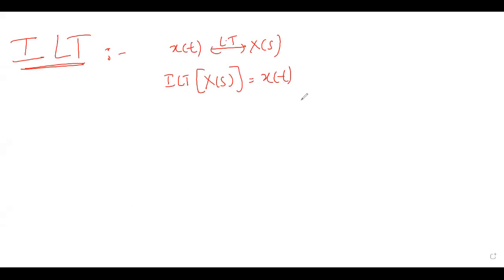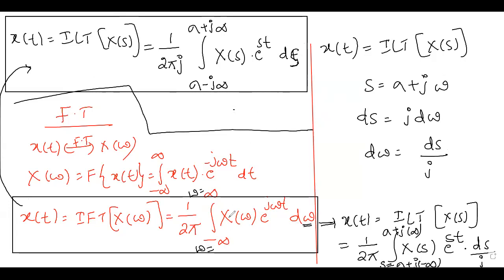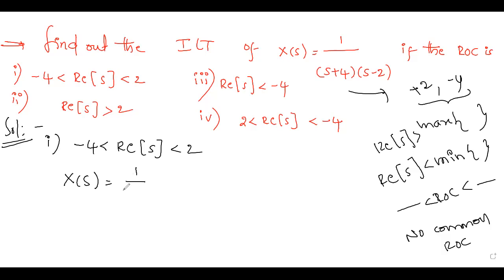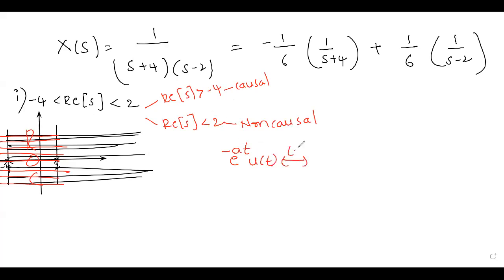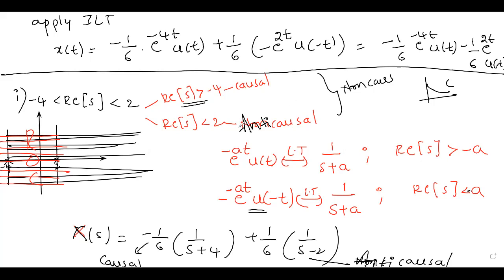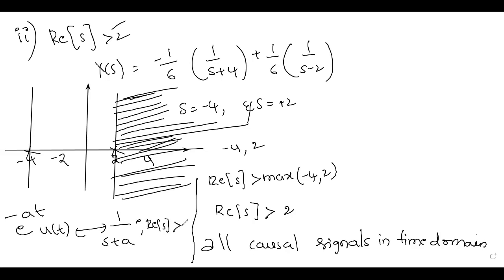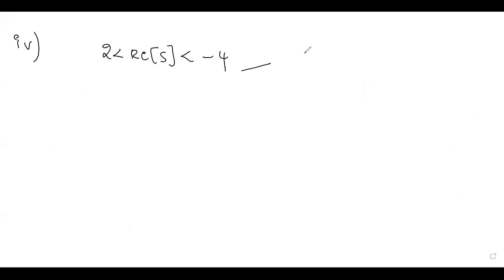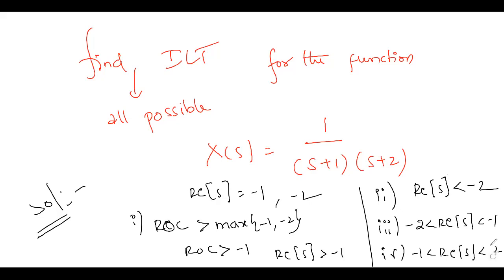UNIT 4 Lecture #9 : Laplace Transform